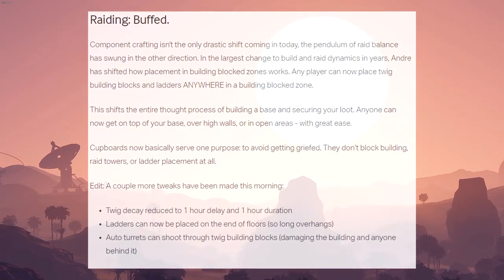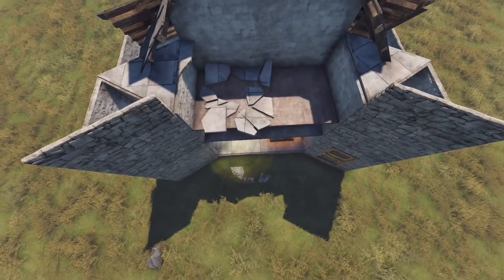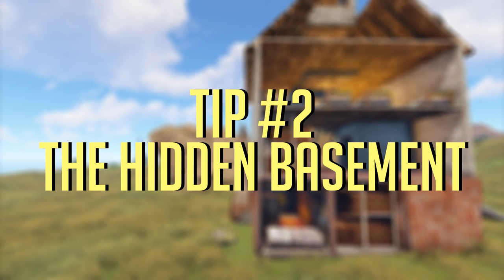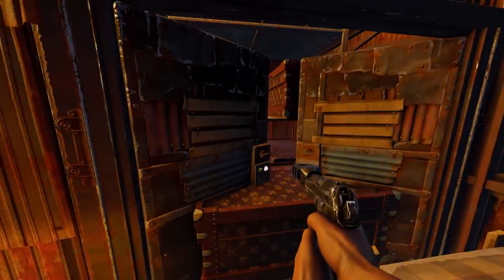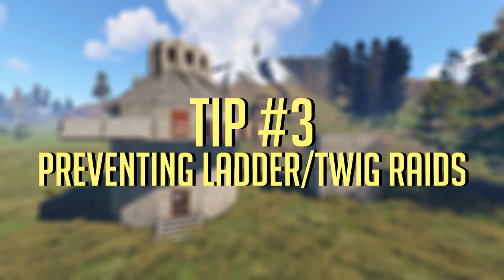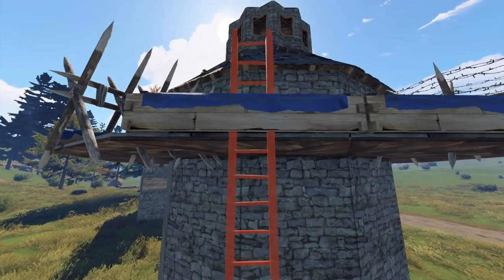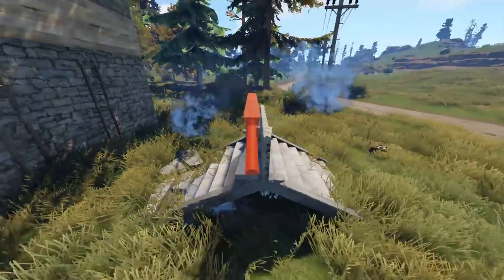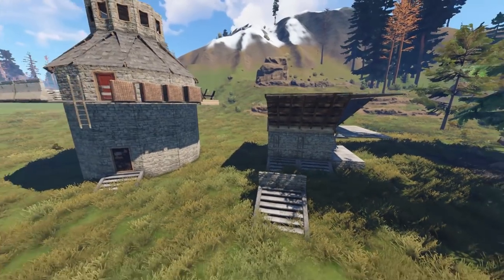3 Building Tips to DOMINATE the New Rust Update | Quick Tips #8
These 3 tips are essential to keeping your precious loot safe in Rust. (Post Devblog 158)

Comment what you would like to see next! Enjoy!

Song: The Wombats - Greek Tragedy (Bastille Remix)